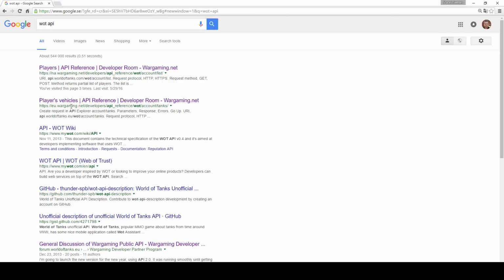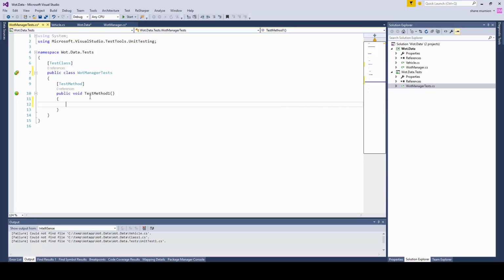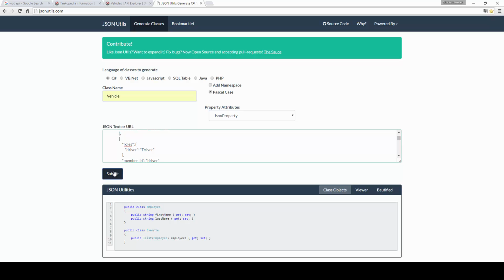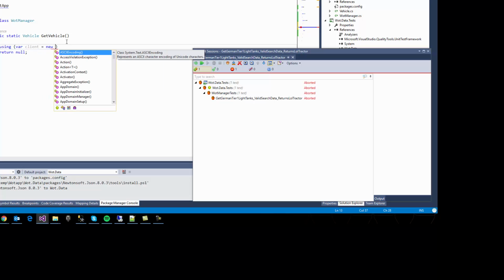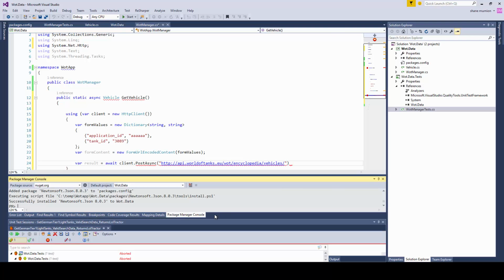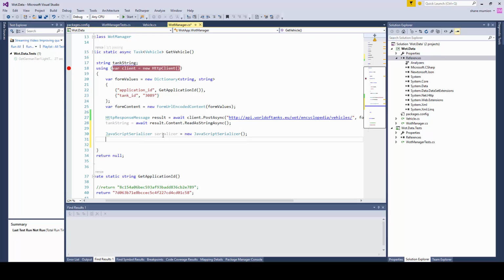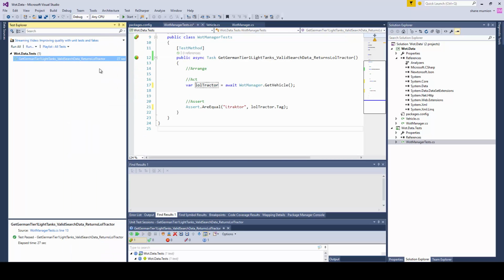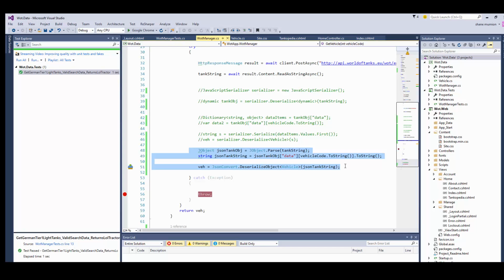Building a World of Tanks MVC Web Application with C# - Part 2 Build a client using the WOT API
In this series of videos I will demonstrate how you can build a web application that connects to and uses the world of Tanks Server APIs. In this case we will build a web application that gets tankopedia information, but you could just as easily build a players statistics application